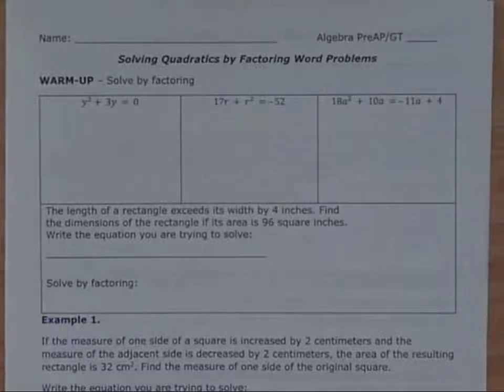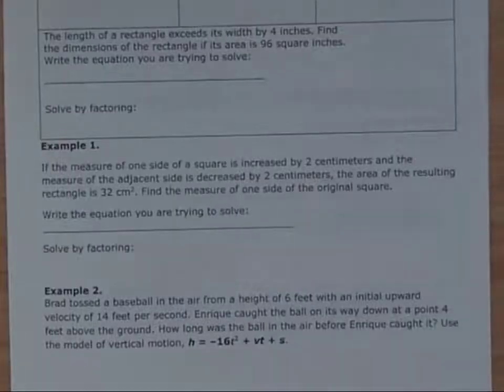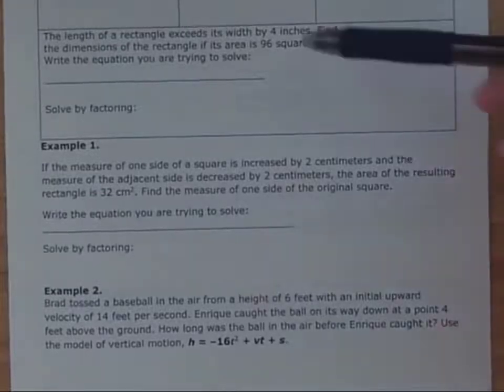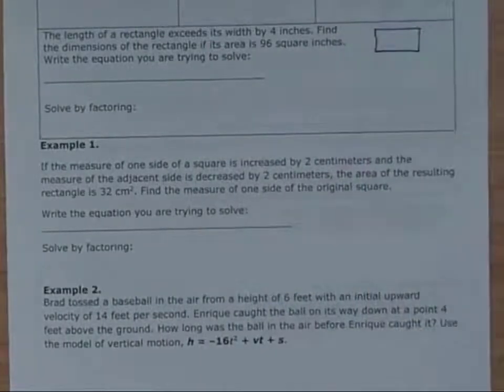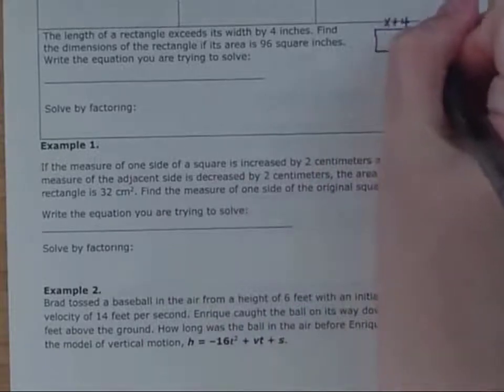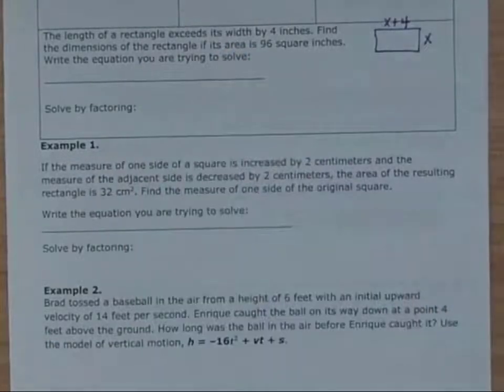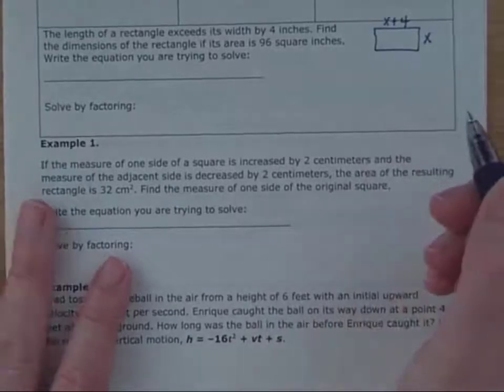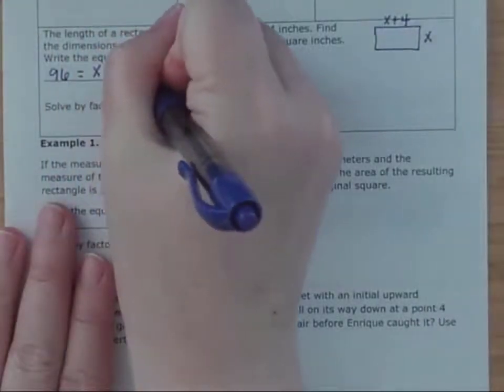UNit 9 Day 1 - Solving by Factoring (Word Problems)